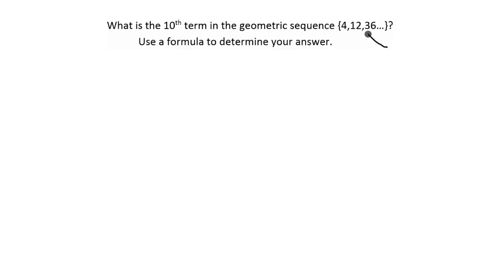Sequences - Example 2